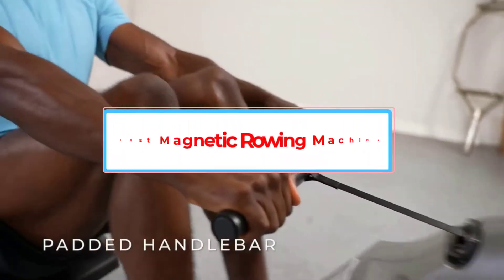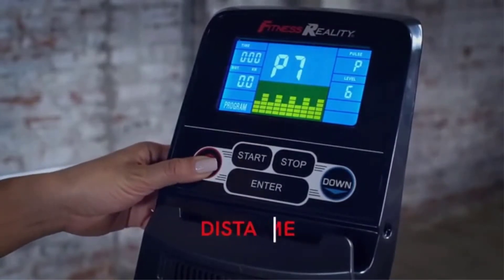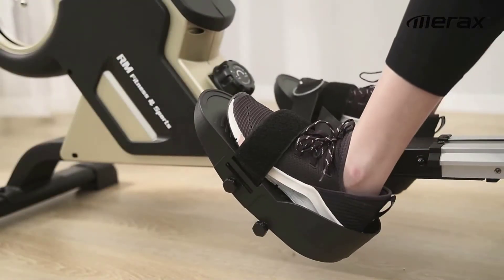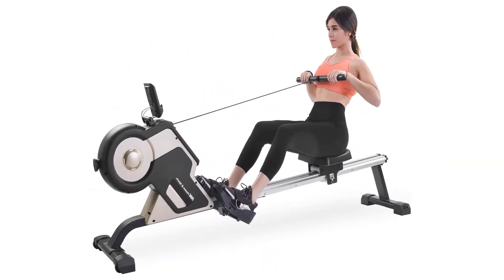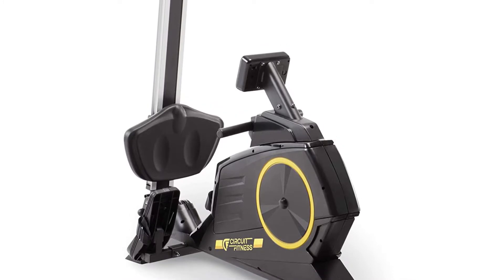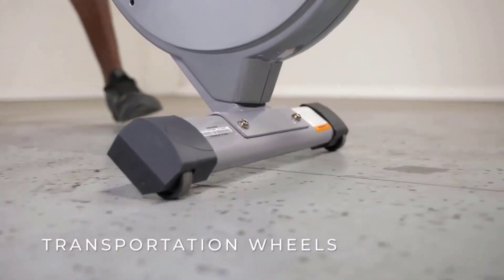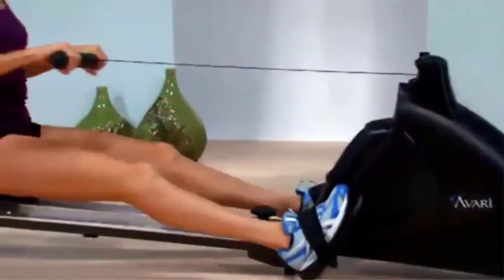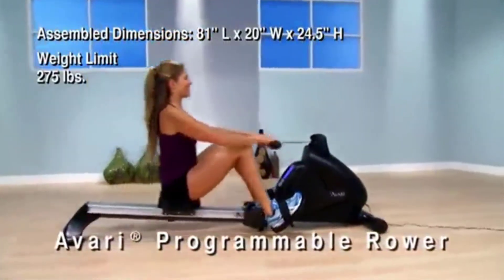✅Best Magnetic Rowing Machine 2022-Top 5 Magnetic Rowing Machine: You Won't Believe How Good It Is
1. Fitness Reality 4000MR.

2. Merax Rowing Machine.

3. CIRCUIT FITNESS Deluxe Foldable Magnetic Rowing Machine.

4. Sunny Health & Fitness SF-RW5515.

5. Stamina Avari Programmable Magnetic Exercise Rower.

Hey guys in this video we are going to be checking out the Best Magnetic Rowing Machine. You Can Buy Right Now. We made This List Based On Our Personal Opinion and hours of research & we have listed them based on the type of features and Price. We have Included options for every type of user so whether you are looking for the best budget.

After putting a host of magnetic rowing machines through their paces I’ll highlight which rowers you should be considered in this review.

For me, the best magnetic rowing machine is currently the Hydrow Rower. It’s a solid machine, is as sleek as they come, and boasts a host of interactive features and workouts that make it hard to beat when it comes to high-end rowing machines.

But the Hydrow is not the only option, so do not worry if you have a more modest budget. In this review, I’ll break down the top 5 magnetic rowers, and why a magnetic rowing machine may or may or may not be the best choice for you.

What is the best rowing machine magnetic or air?
Are magnetic rowing machines a good workout?
Is magnetic rower better than water rower?
Are magnetic rowing machines durable?
Which type of rower is best?
Is rowing better than running?
Does rowing help burn belly fat?
Which is better rowing or walking?
Is rowing hard on your knees?

      owners.